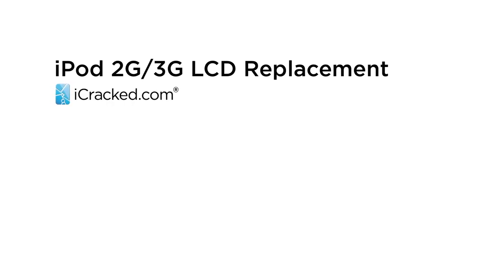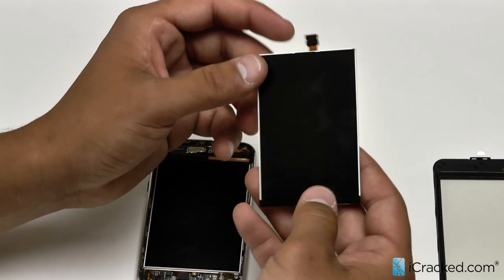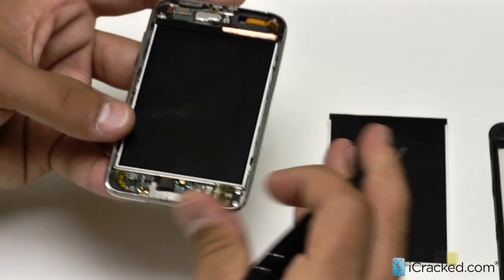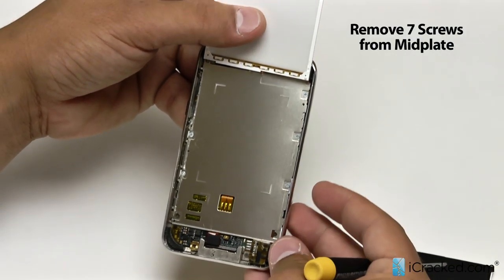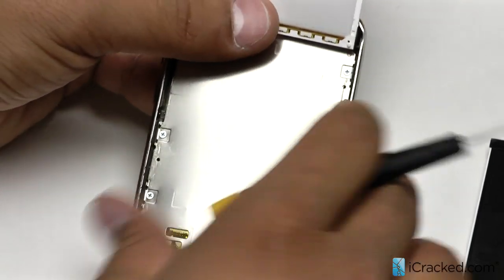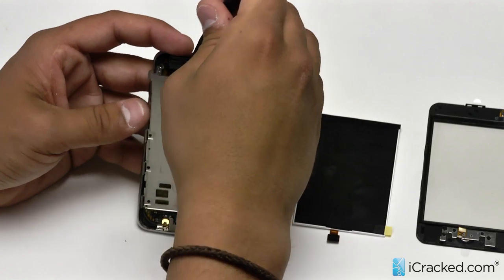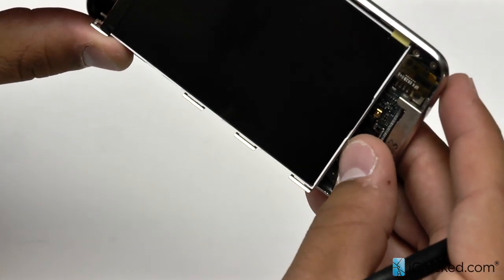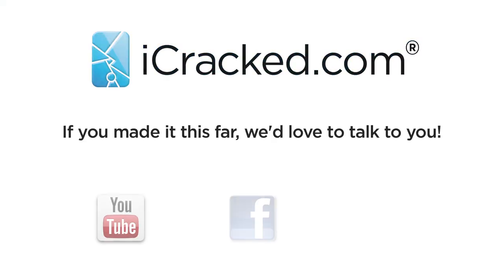Offical iPod Touch 2nd / 3rd Gen. LCD Replacement Video & Instructions - iCracked.com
- iCracked, the world's best iPhone, iPod, and iPad repair company, shows you how to repair your iPod Touch 2nd & 3rd Generation with their Official iPod Touch 2nd & 3rd Gen. LCD Replacement Video and Instructions.

Visit iCracked.com to learn more about our 3 Easy Repair Options, including our all-inclusive DIY Repair Kits, which come with all of the highest-quality parts, premium tools, and detailed instructions that will allow you to repair your iPod Touch yourself! And with our step-by-step flowcharts, comprehensive repair videos, and unparalleled support, we will be able to walk you through the entire repair. Don't worry! We're here for you.

Need your device repaired ASAP instead? Have one of our worldwide iTechs repair it! That's right. We have hundreds of on-demand, mobile iTechs that would love to schedule a time to help you and fix your device today! Head on over to iCracked.com to find your local iTech!

Looking for as little hassle as possible? We understand! Our Mail-In Service is perfect for you. Have a professional, in-house iTech at iCracked HQ repair your device and ship it back to you same day, all for one, low flat rate.

Whichever option you choose, iCracked.com exists to help you return your device to spectacular condition, no questions asked. So let us know how we can help!

We're available Monday - Friday, 5 a.m. to 5 p.m. PST.

P.S. We're actually kind of a cool company, so be sure to check us out online!

...But we do love them!